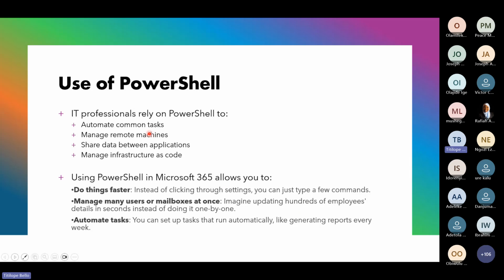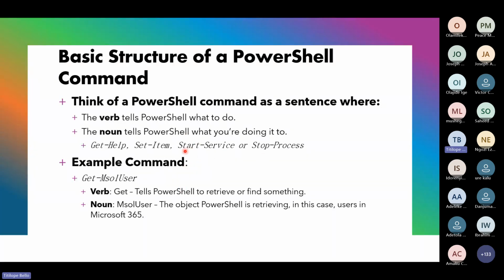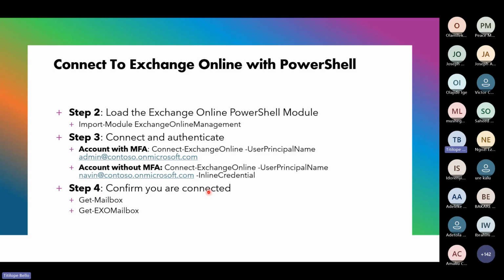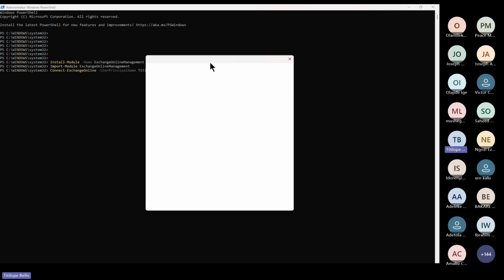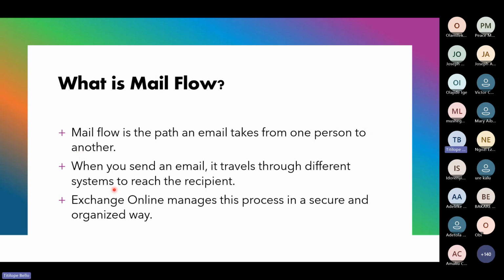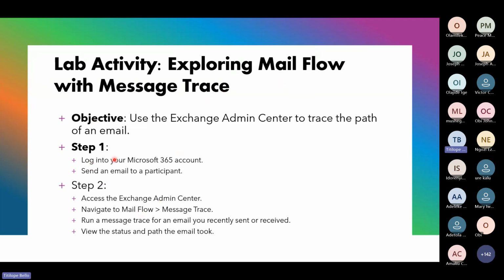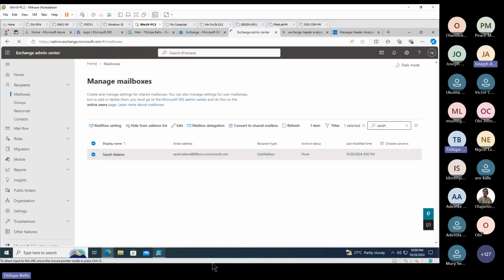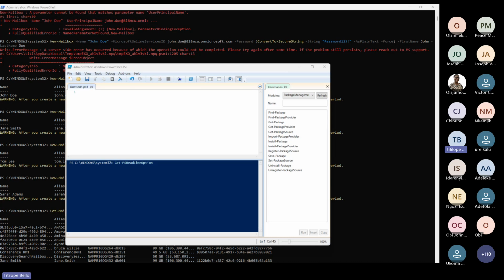Introduction to Exchange Online Part 4 (Mailflow) | Titilope Bello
In this video, you will learn about Exchange Online Mailflow.

Speaker: Titilope Bello

Organizers: Olajumoke Toriola, Emmanuel Itoje, Rafiah Abdulsalam, Joseph Afeso, and Emmanuel Oyimafu